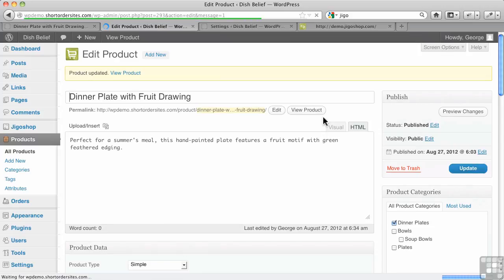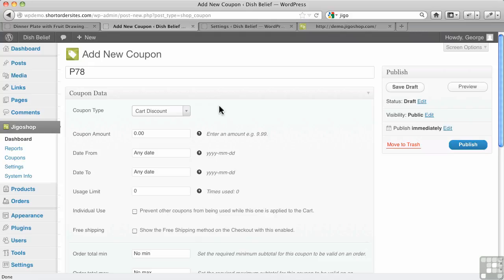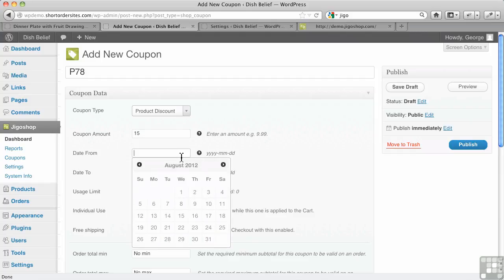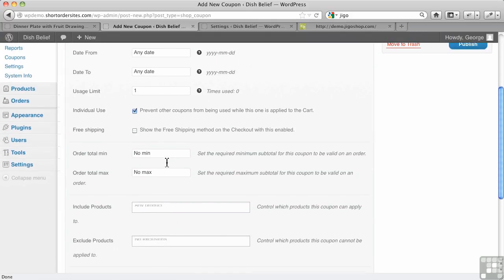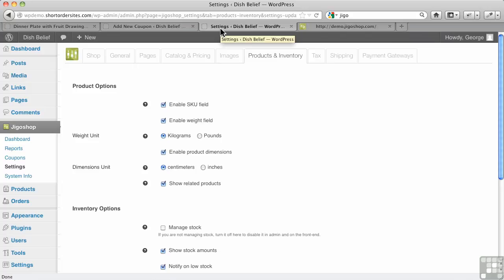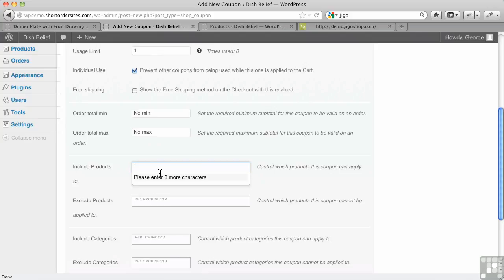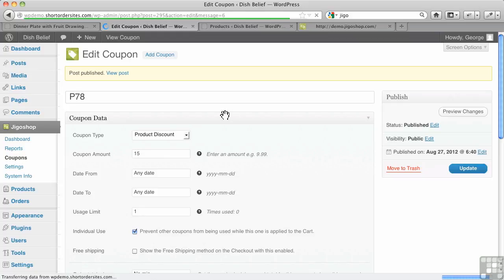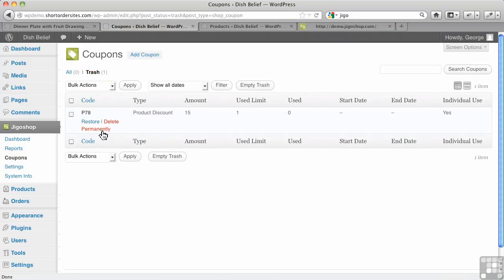WordPress for E-Commerce - 100/132 - Creating Coupons